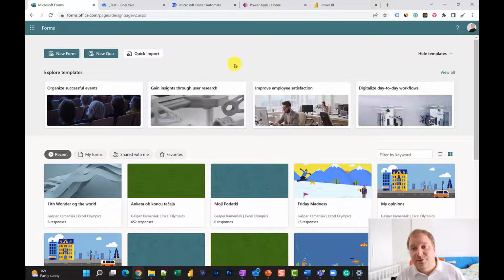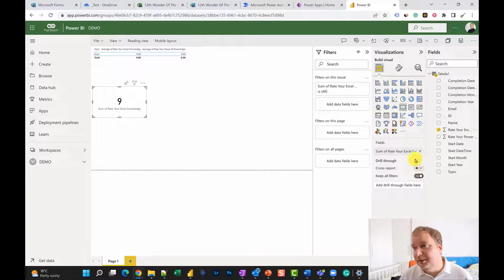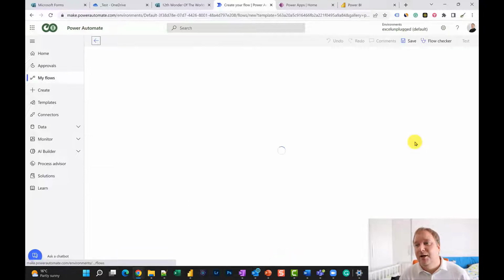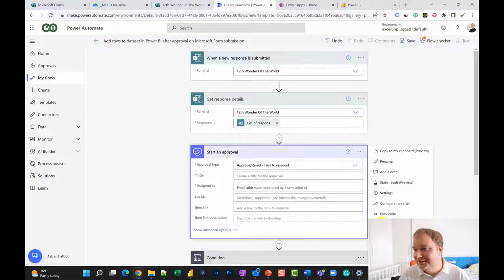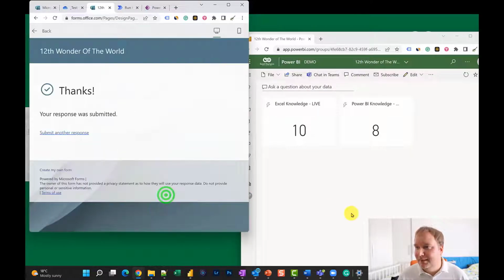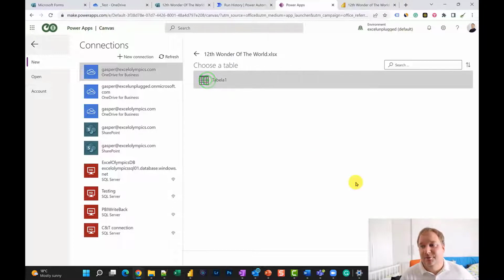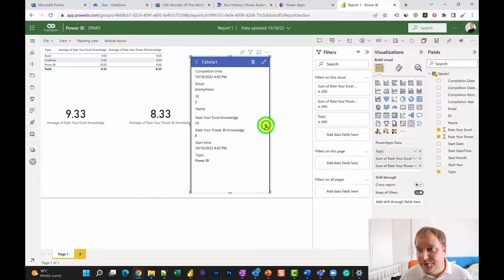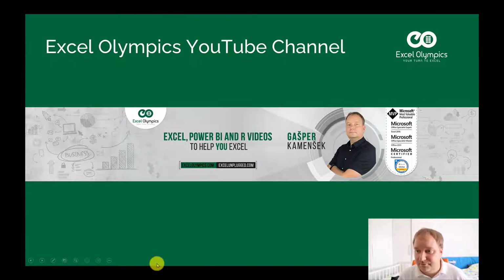10 GAŠPER KAMENŠEK Full Circle of Data with Power Platform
PRESENTER: 10. GAŠPER KAMENŠEK
TOPIC: FULL CIRCLE OF DATA WITH POWER PLATFORM

 From Slovenia, a Microsoft MVP since 2015, Gašper is an Excel and Power BI expert, and owner of Excel Olympics.  Gašper has been a speaker at more than 50 conferences and events, and a trainer of more than 900 courses and seminars.